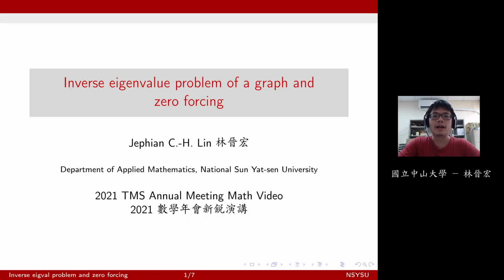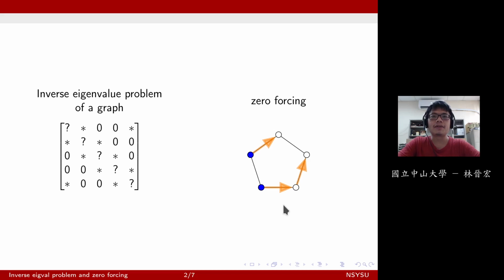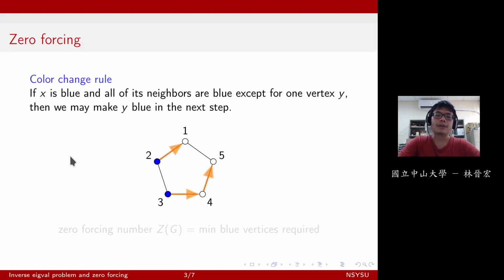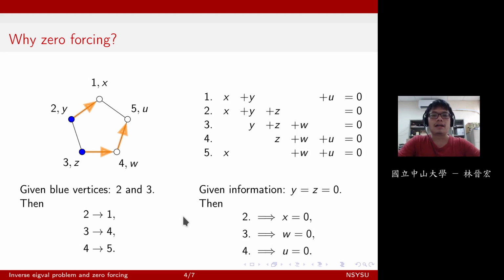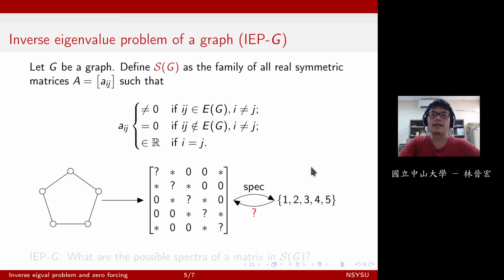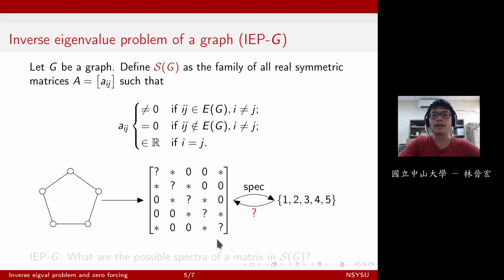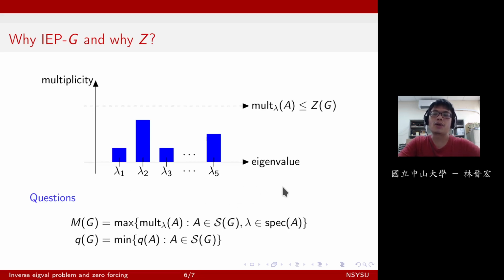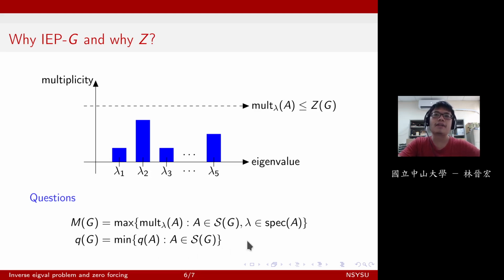Inverse eigenvalue problem of a graph and zero forcing [5-min introduction]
This video gives a brief introduction to the inverse eigenvalue problem and zero forcing.